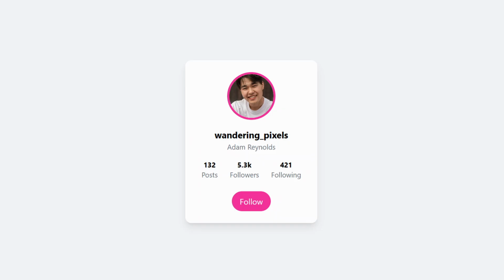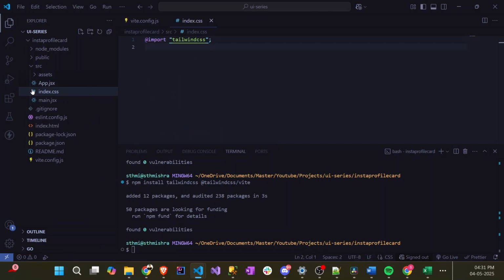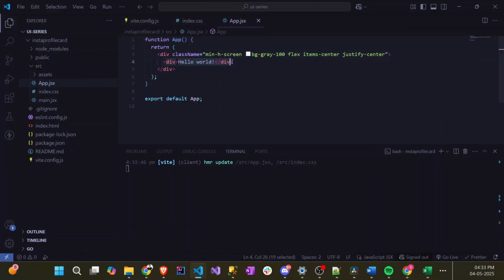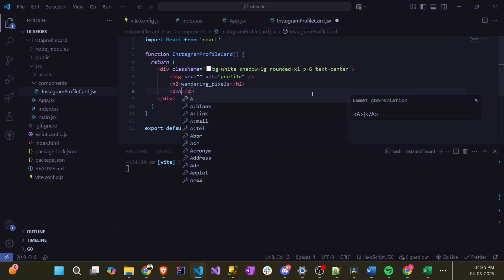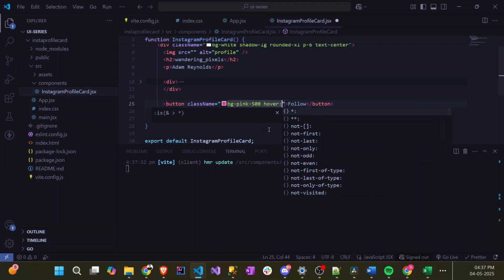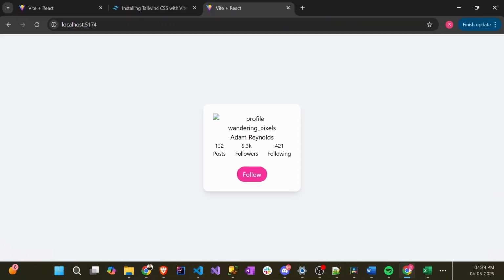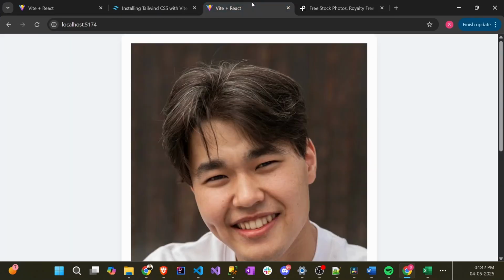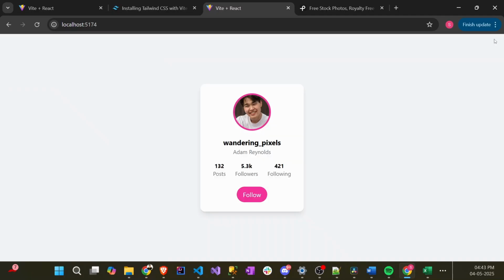Build an Instagram Profile Card with React & TailwindCSS — In 15 Minutes | React Beginner Tutorial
In this beginner-friendly tutorial, we’ll build a clean Instagram-style profile card using React and TailwindCSS – from scratch, and all under 15 minutes!

🎯 What you’ll learn:

How to structure React components

Responsive design with TailwindCSS

Styling cards, avatars, buttons & layouts

No fluff, no rush — just clear, practical coding that helps you improve fast!

⏱️ Skill Level: Beginner
📚 Stack: React + TailwindCSS